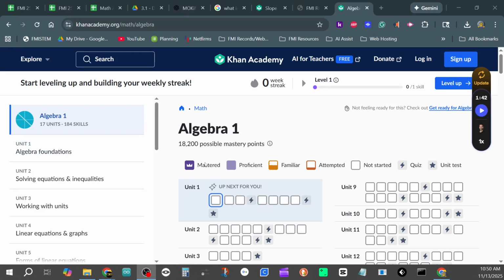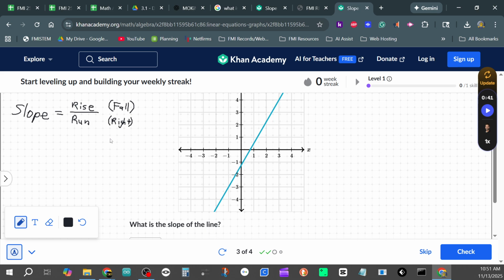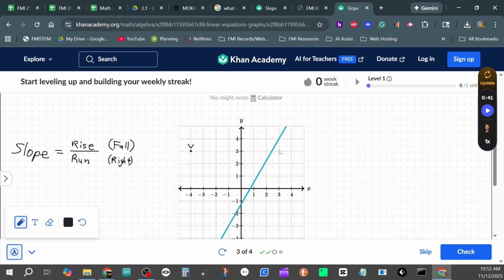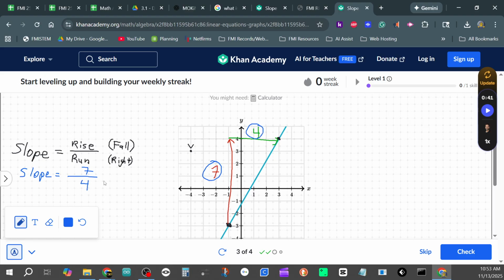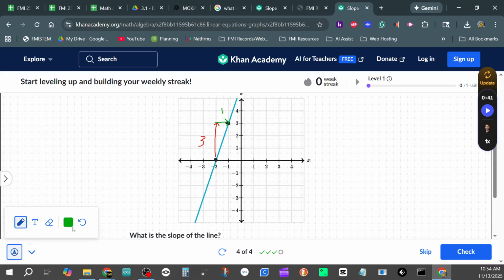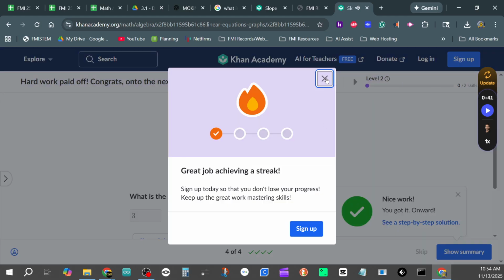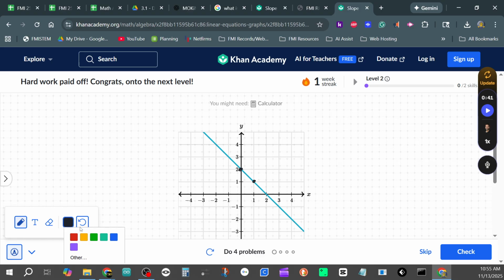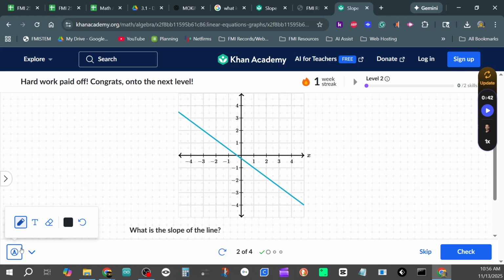Algebra Khan Academy 4.3 Finding Slope